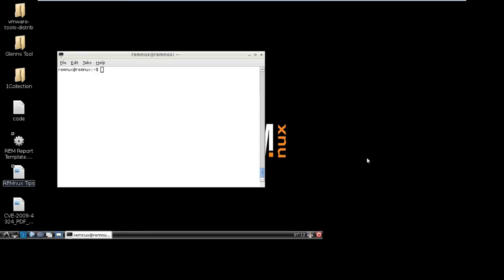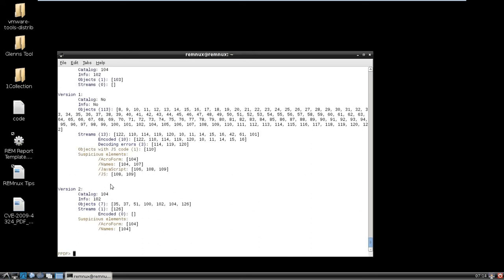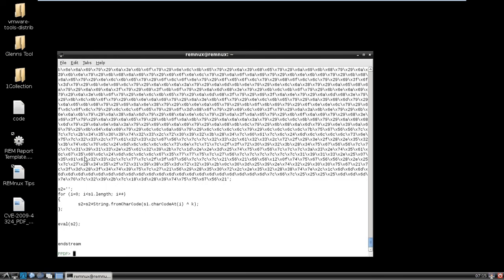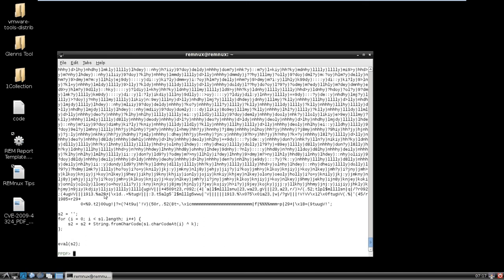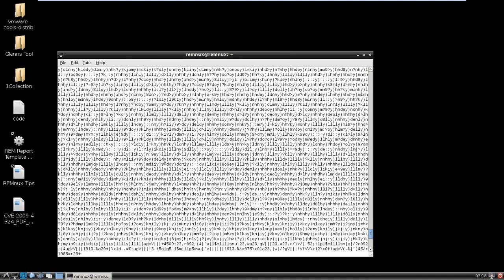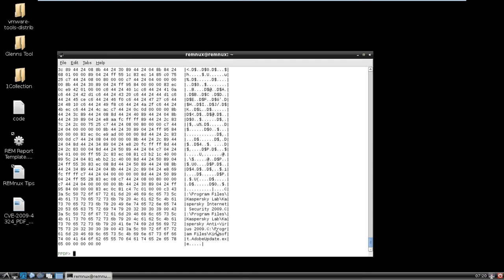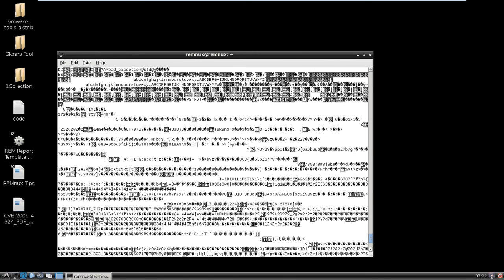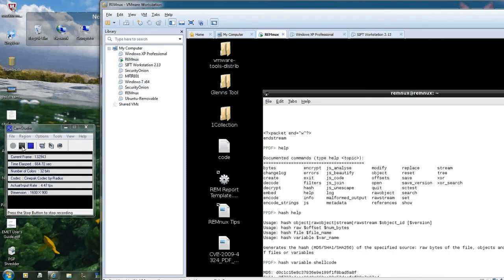PDF Analysis 2 of 2: Same PDF, Different Program -- Peepdf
This video shows the use of peepdf (linux tool) in analysing the same PDF seen in the 1st video.